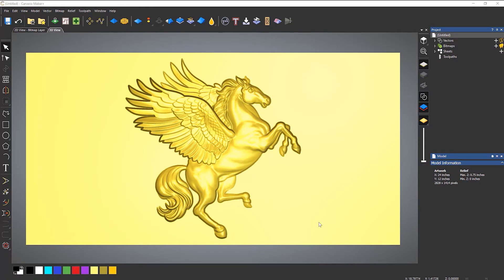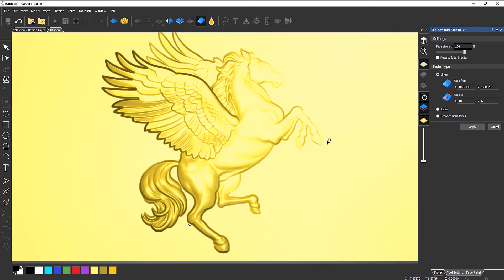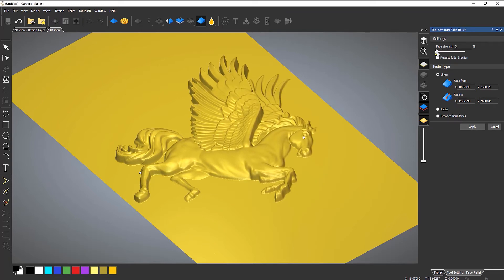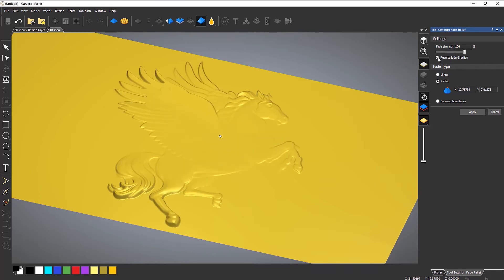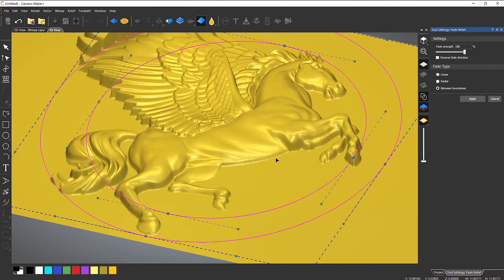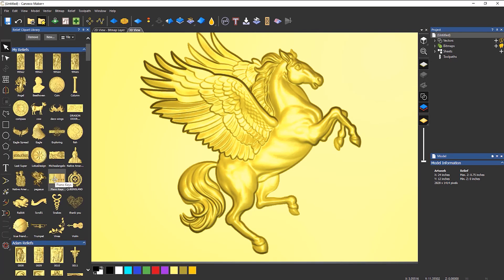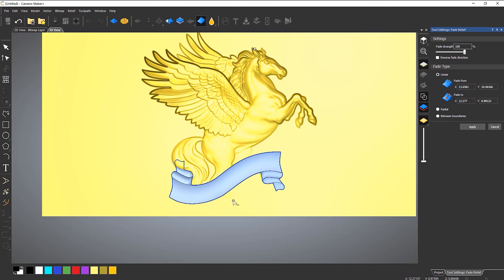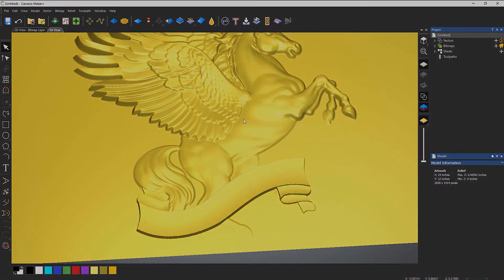Carveco Maker Plus: Fading Reliefs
In this video, Leighton walks us through how to fade reliefs. Carveco Maker Plus has a fade relief tool which can fade reliefs for you, easily. Leighton walks us through how to tailor the fading to your specifications, including the strength and the different types of fades you can do including linear, radial and boundary fades; finishing up the video with an example for real-world application of the tool.

Bookmarks:
00:00 - Introduction
00:40 - Fade Relief Tool
02:07 - Fade Strength
02:47 - Linear Fade
03:00 - Radial Fade
03:22 - Boundary Fade
05:02 - Real-life Example